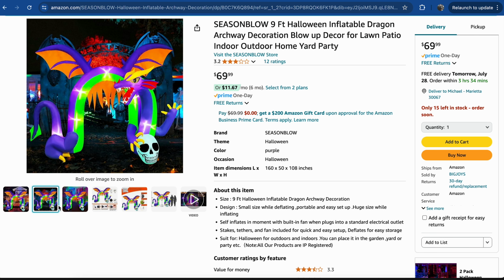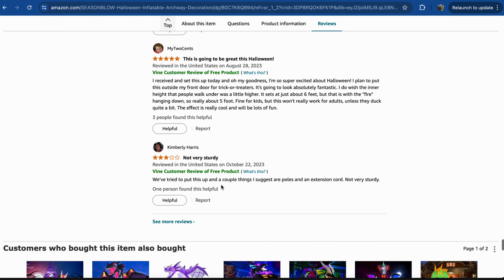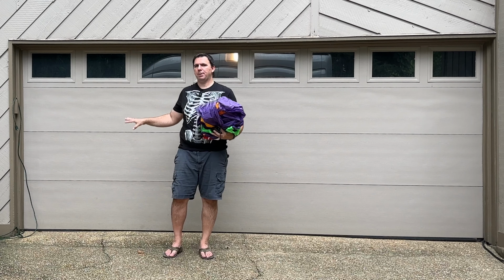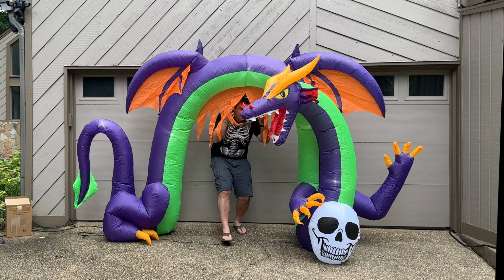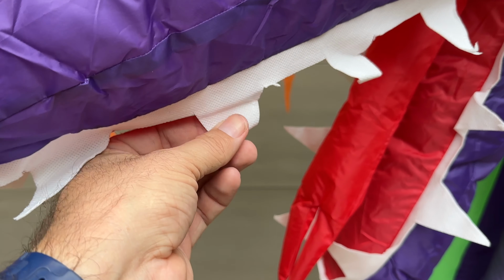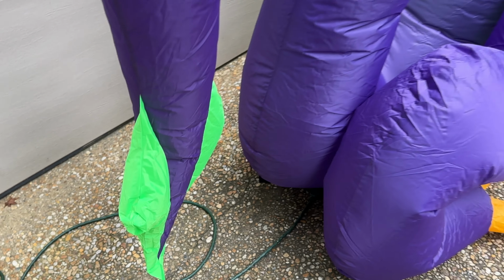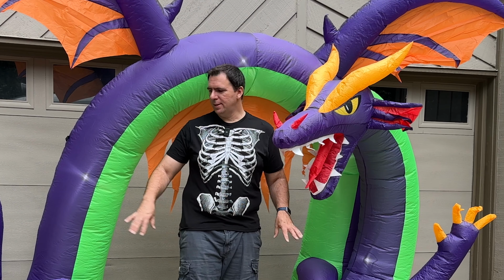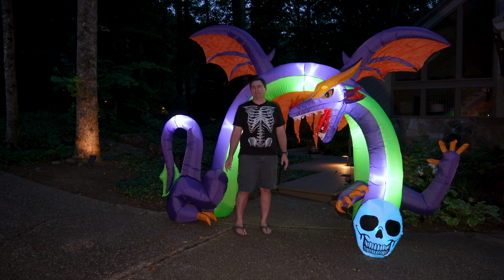9' Halloween Dragon and Skull Archway Inflatable by Seasonblow. Unboxing, Assembly & Review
Check out this 9' Inflatable Dragon Archway.

👻 Don't forget to subscribe to our channel for more Happy Haunting content, and hit the bell icon to stay notified about our latest Halloween prop unboxings, reviews, and DIY decoration tips.

🎃 Time Stamps:
00:00 - Welcome
01:30 - Listing Review
02:54 - Unboxing
04:58 - Inflation
05:13 - Initial Thoughts
06:15 - A Closer Look
08:47 - More Thoughts
09:20 - After Dark
10:12 - Patron Shoutout & Get out!

Allison Waldron, Craig Thomas, Teara, Paula Allison, Rachelle Moorman, Kim Pomplin, Pitito's Cemetery of Guayama, Steph & Cam, the Ghoulyweds, Simple Relaxation ASMR, INFLA, Monahan Spooky Trail, Jeremy B., Nancy Hoffman,  Sloan N & Halloween Not Horror.